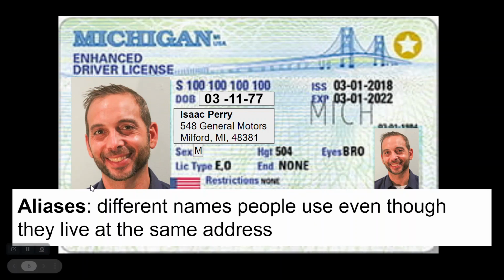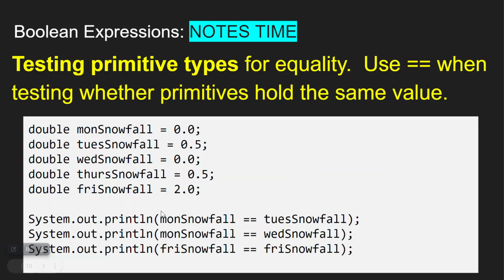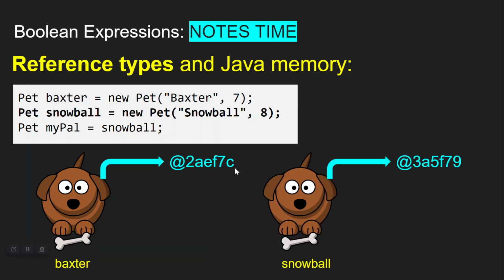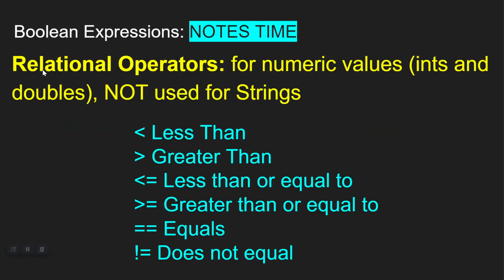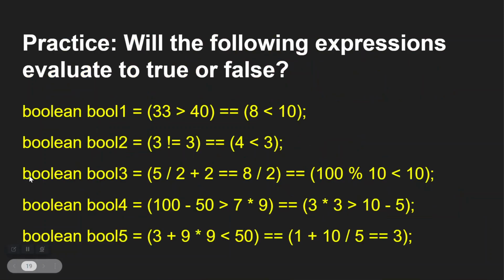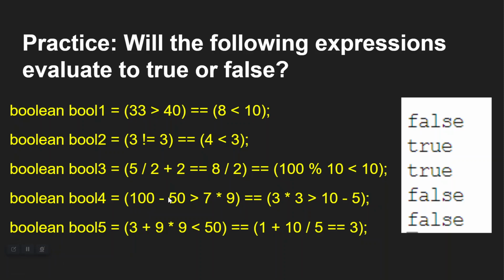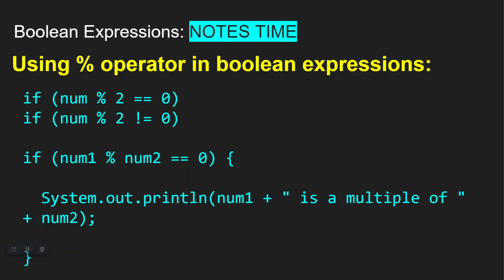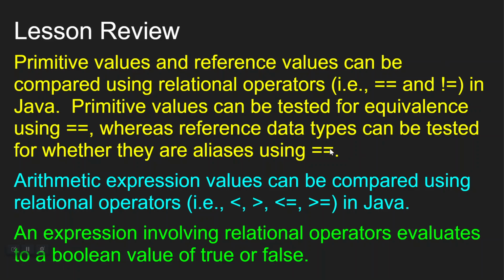CSAwesome Unit 3, Lesson 1